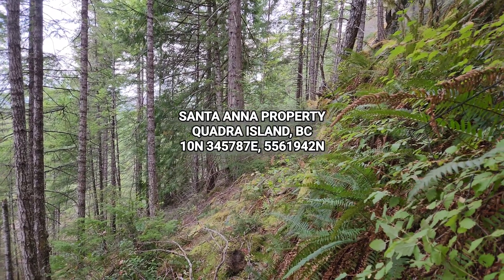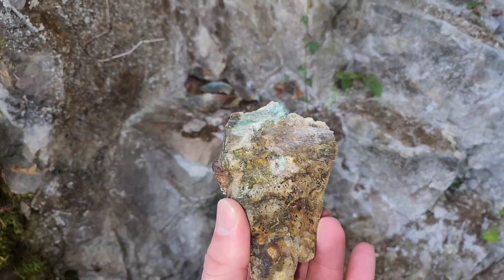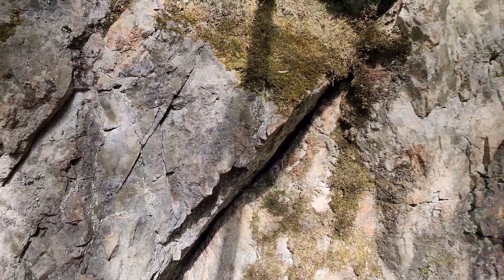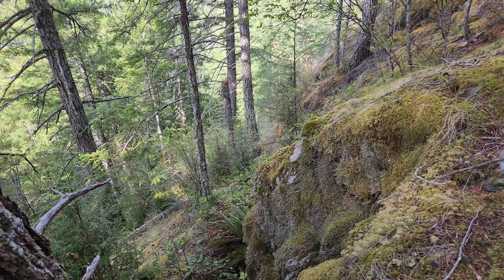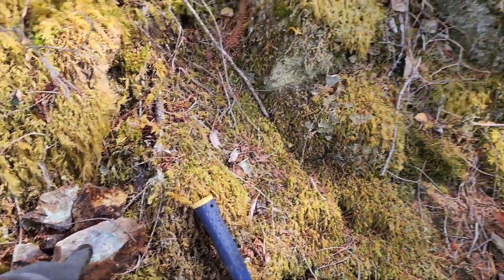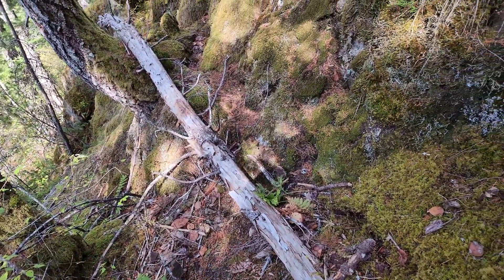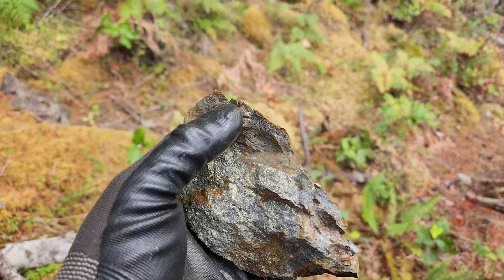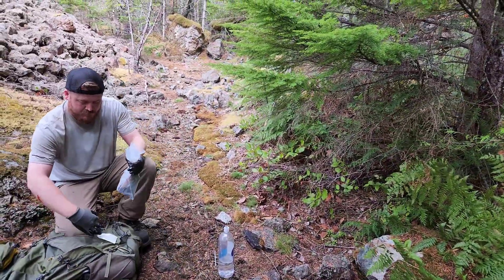Copper, Silver & Gold Bearing Skarn That Runs Through A Mountain!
Chasing copper, silver and gold bearing showings across a mountain top were we found a new vein offshoot at the Santana Mine. The copper skarn showings at Santana Mine are now tracable over 600m.

Qualified Person: Jacques Houle, P.Eng., a qualified person as defined by NI 43 – 101, is responsible for the technical information contained in this video and accompanying text for the  Slesse Creek Gold exploration property. Readers are cautioned that the information in this video and text is not necessarily indicative of the continuity and grades of mineralization on the property of interest.